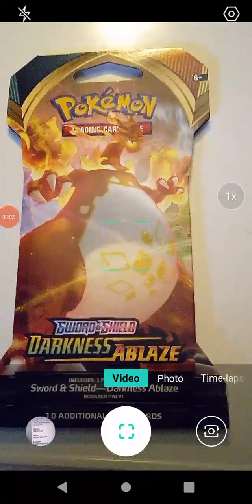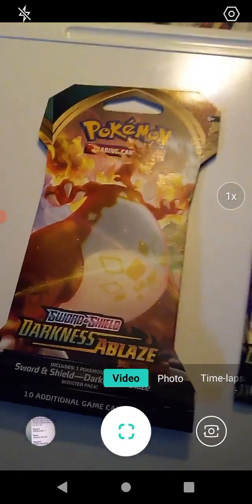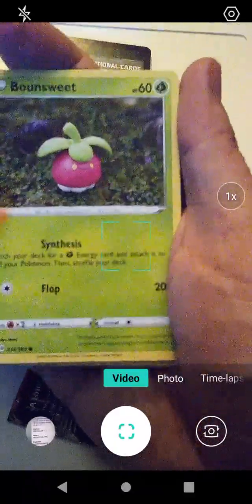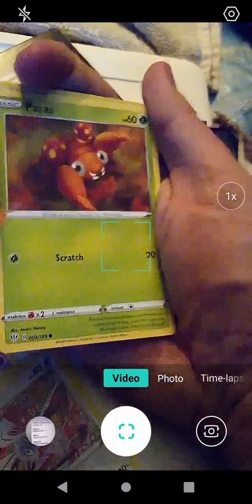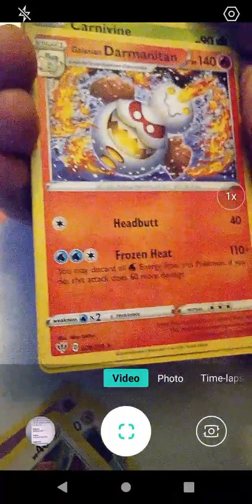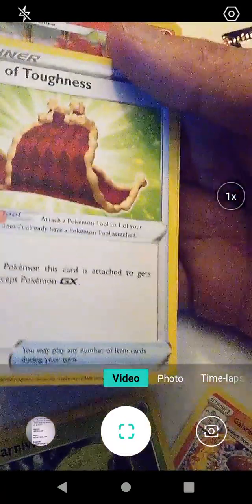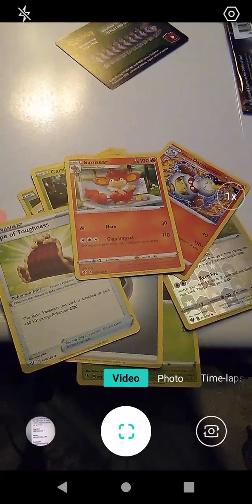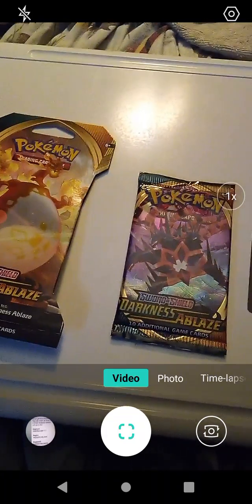Opening One Darkness Ablaze Booster Pack for 2-21-2023!!!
Some pretty nice card pulls!!!